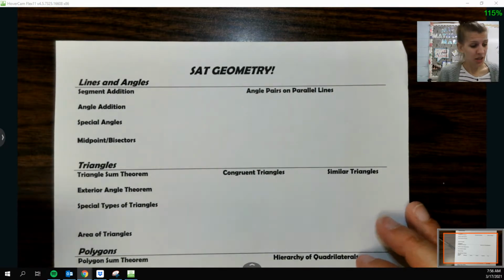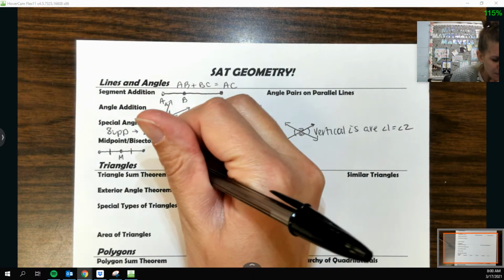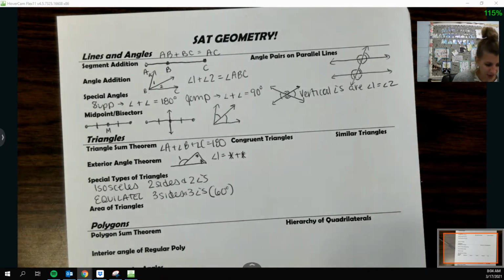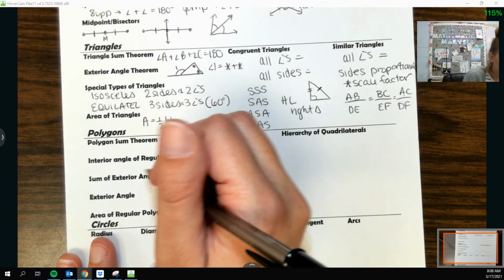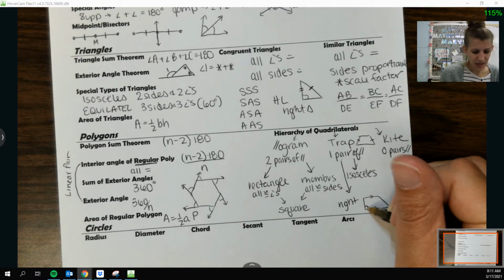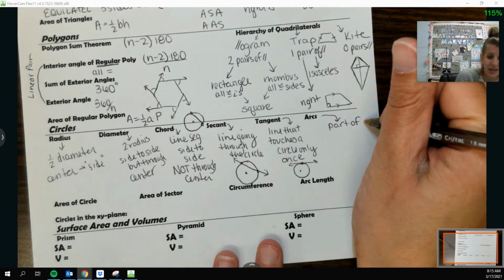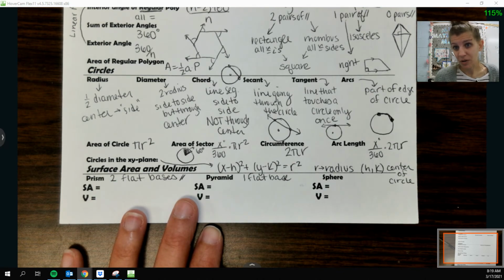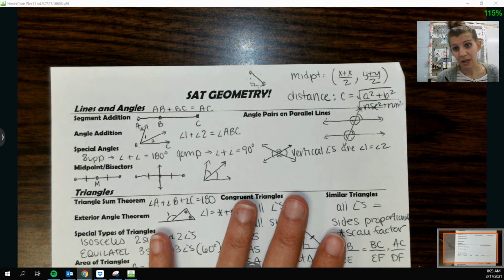SAT Coordinate Geometry